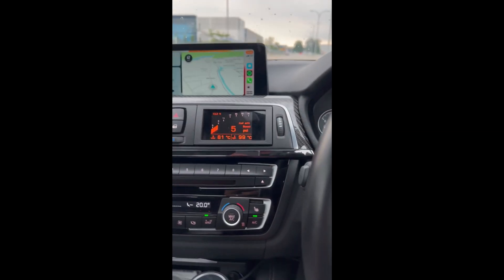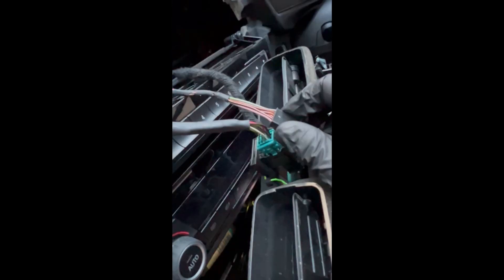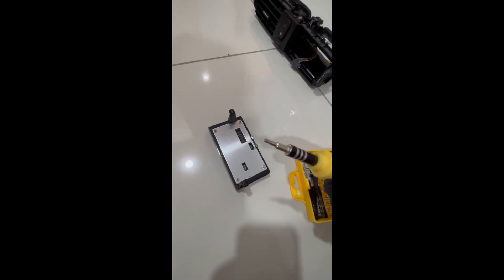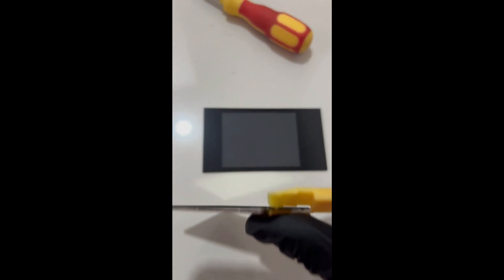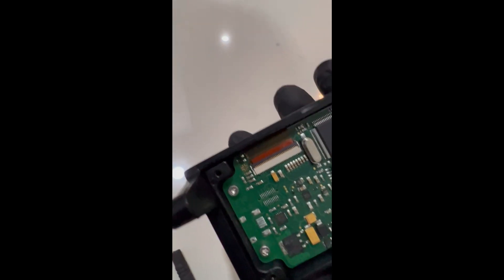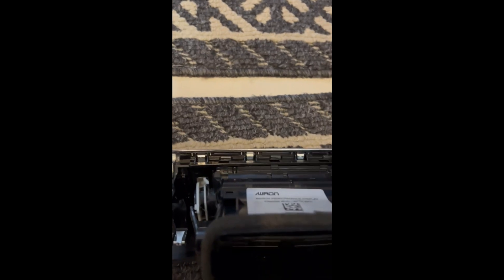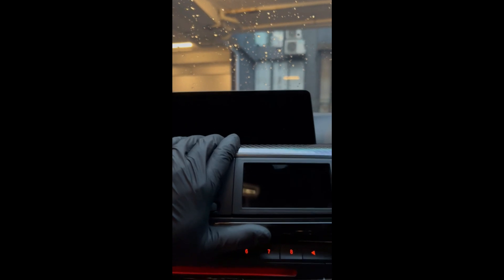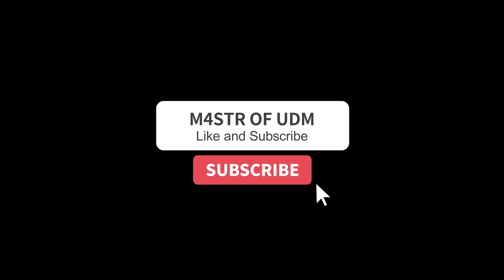AWRON DGA OLED SCREEN REPLACEMENT FOR BMW F82 M4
Sharing with the world the first ever AWRON DGA OLED screen replacement video. I was unfortunate that my AWRON gadget had an OLED screen burn due to long exposure to the sunlight. Being in Malaysia a very hot and humid place, heat is almost everyday at noon. After the burnt screen, I reached out to Awron GMBH but as we know for the past few years they have been out of business or if they're not, the DGA is discontinued. Hence, that have left me stranded unable to get my screen fix. If I'm lucky at times the DGA works by blasting max A/C. However whenever it gets hot of glimpse of the sunlight the screen gets blurred out.

Several years have passed and finally I've decided to DIY it. Starting by dissecting the unit. There i discovered the serial number of the oled screen and finally after 2 years looking for it i found the supplier in China.